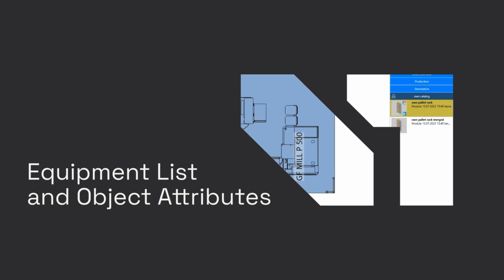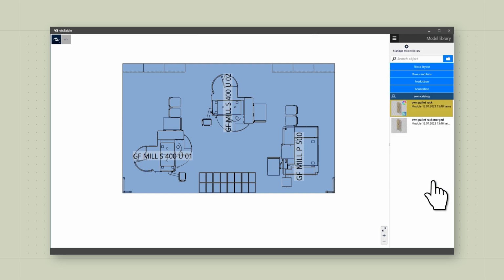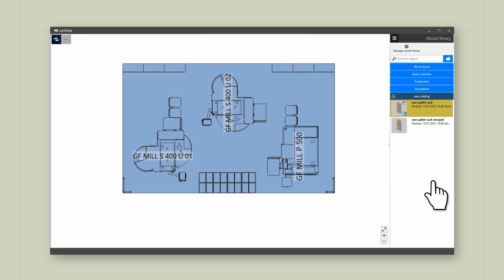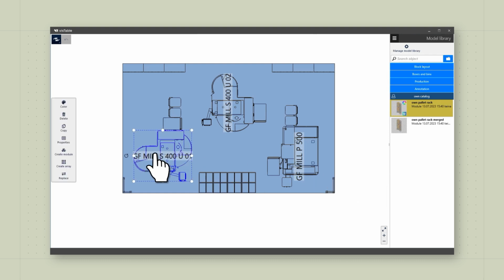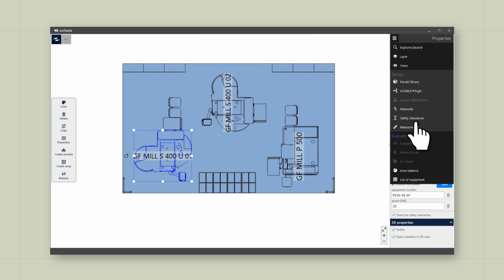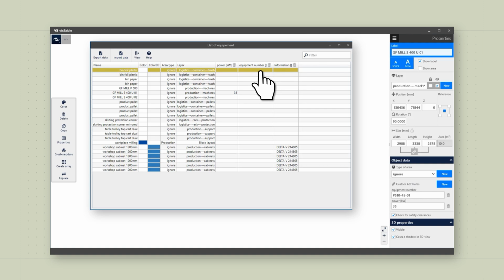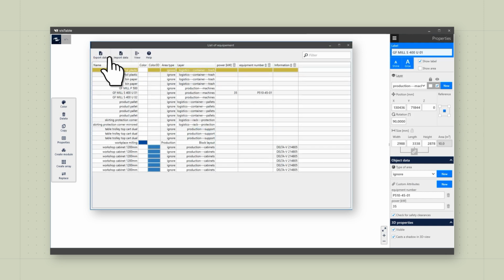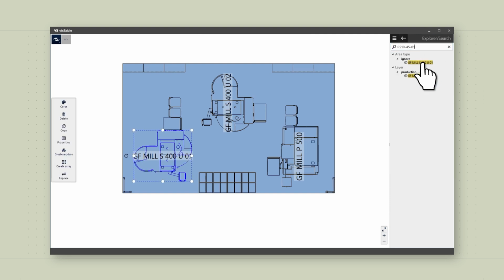visTable®: Equipment List and Attributes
Add custom planning information to your layout models and keep total oversight: Learn how to create custom object attributes in visTable®, export the equipment list to Microsoft Excel, and search for models effortlessly.

What you will learn in this video:
- How to navigate to object properties in the dynamic menu to add custom attributes under object data
- How to access all assigned attributes in the centralized equipment list overview
- How to export attribute data to MS Excel, edit or complete the list, and re-import it back into your project
- How to locate models in your layout using the explorer search with newly assigned attributes

Topics in this video:
- Equipment list management and object attributes in visTable®
- Custom attribute creation for layout objects
- Data exchange and batch completion via MS Excel
- Targeted object search using the explorer search tool